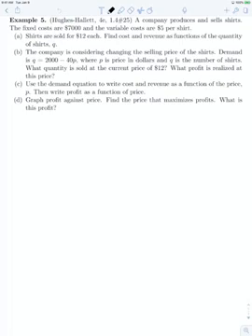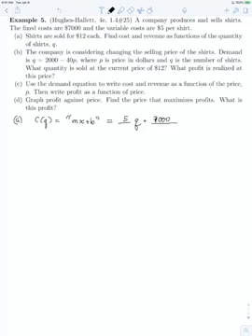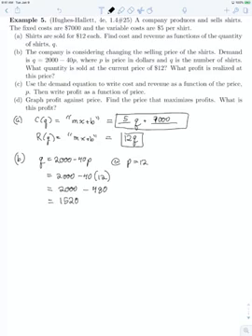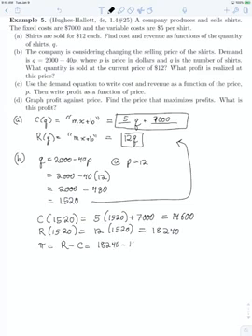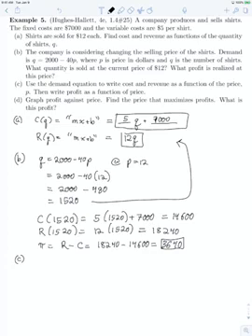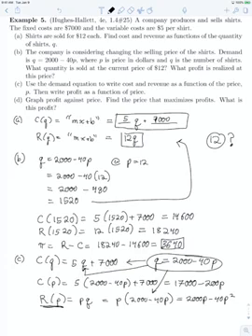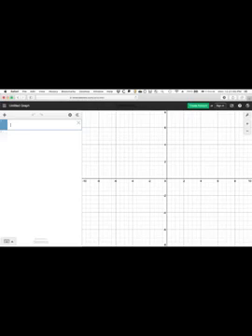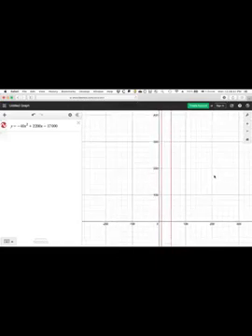Cost, Revenue and Profit from Word Problem